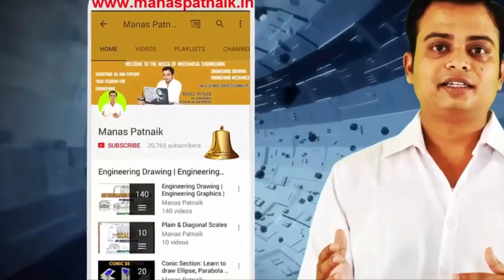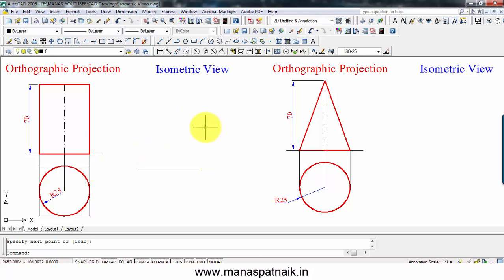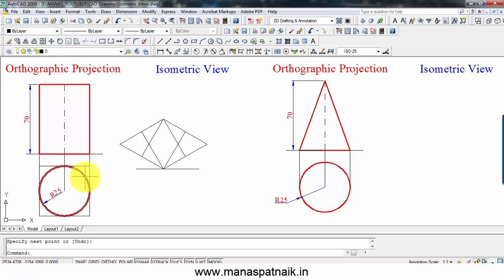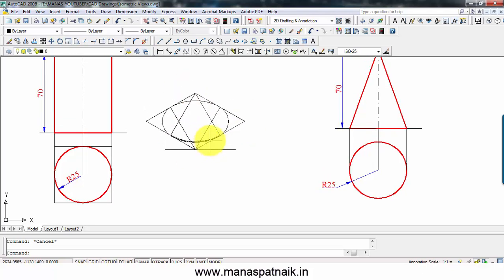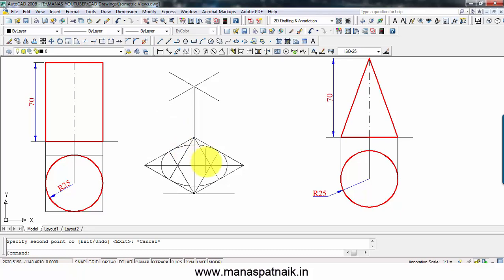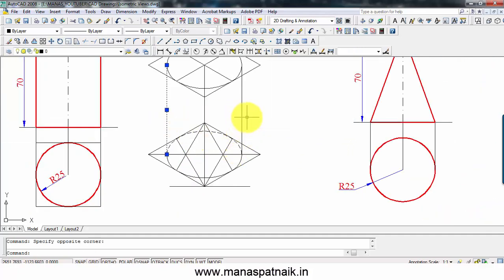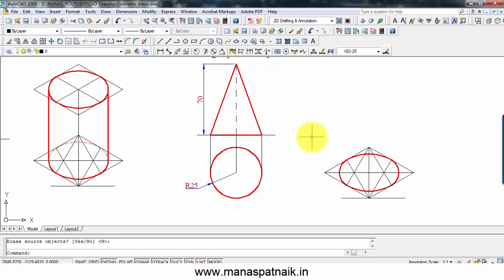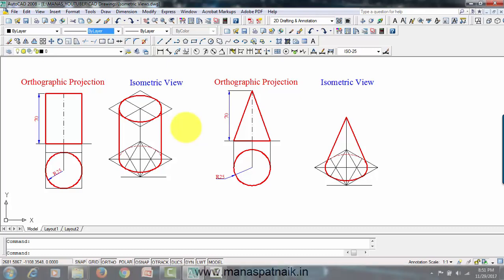Isometric View_Cylinder & Cone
In this video i will show you how the isometric view of a cylinder and cone can be constructed given its dimensions.